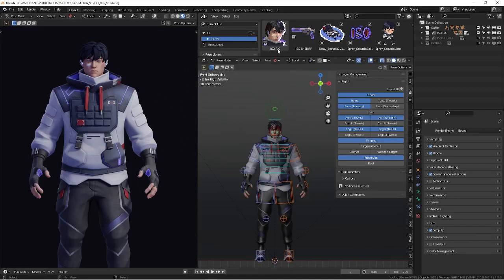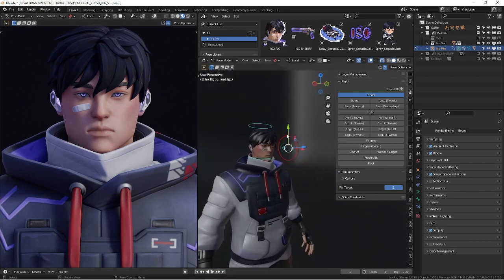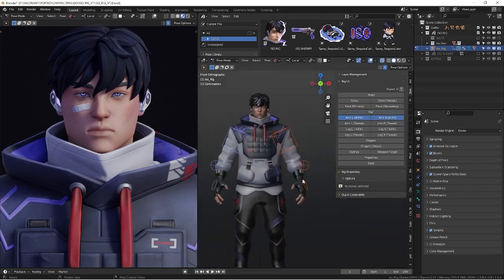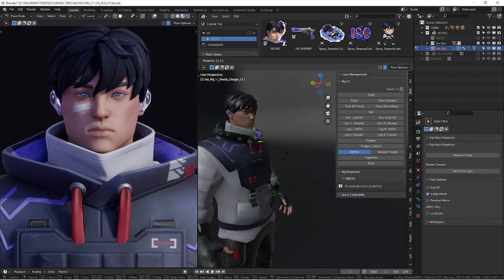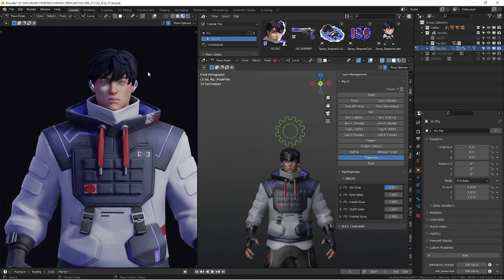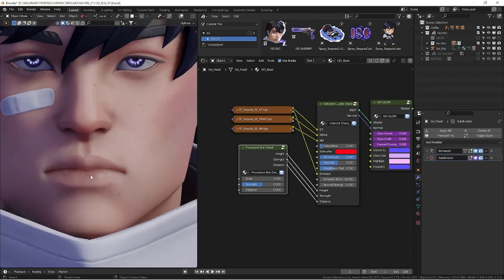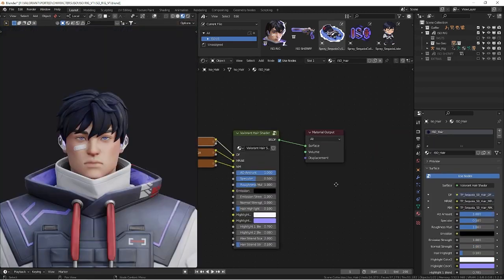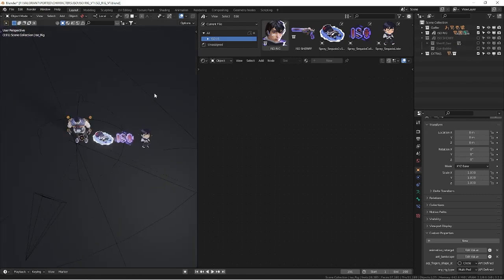Free Iso Rig (Valorant)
This is v1 of this rig, which might receive updates as I have the time to work on it!

v1 includes:

- Iso character rig

- Iso Sheriff + Gun Buddie

- Iso Sprays

In case you don't have the bone manager addon (which is free so you can grab it you can just run the UI script file so you can have access to the rig UI.

To improve performance the simplify option is toggle by default, and affects only viewport modifiers.

This rig is compatible with Blender 3.2 and above, so ensure you use at least version 3.2 when opening the file.

All rights of the character belong to Riot Games.